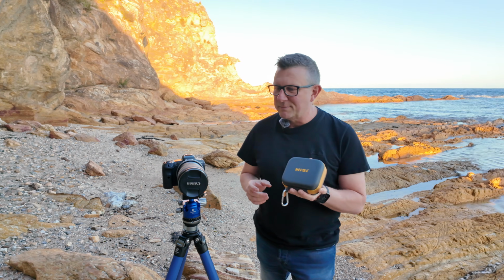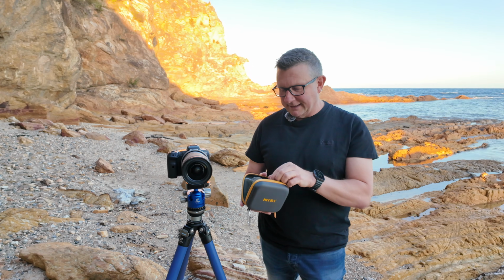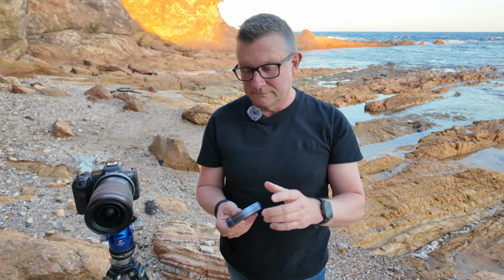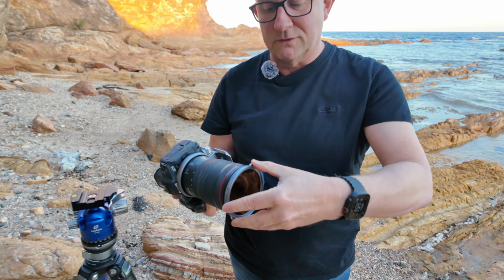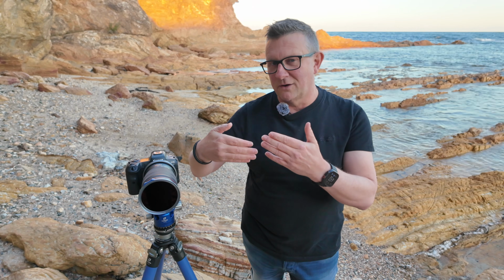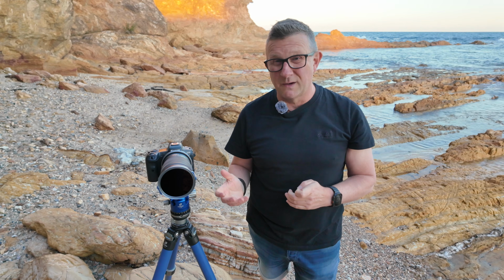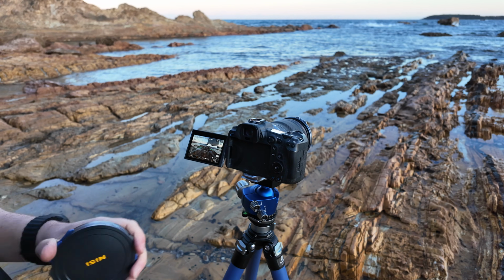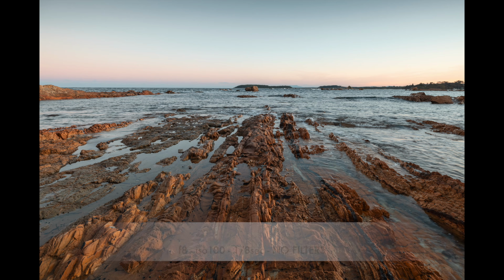NiSi JetMag Pro - ND Filter System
A demonstration & review of the NiSi Filters JetMag Pro magnetic ND filter system for Landscape Photography.

I'm supported by Explorer Photo & Video (tripods), NiSi Filters Australia, New Zealand & USA, Summit Creative Australia (backpack), LeoFoto Australia (tripod & levelling base).

Check out the A-Toll (as featured on my camera in Vlog videos)